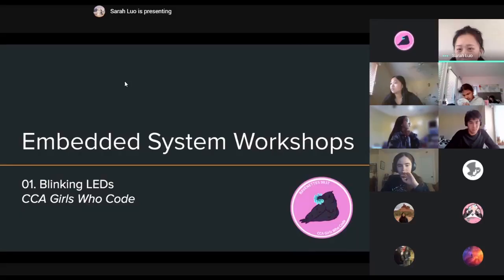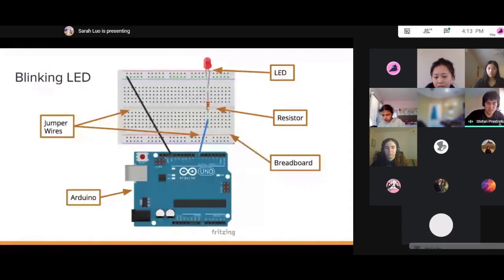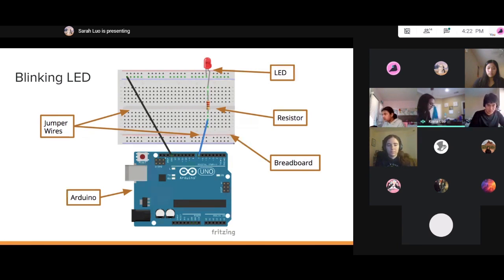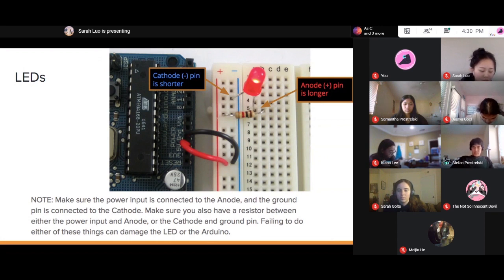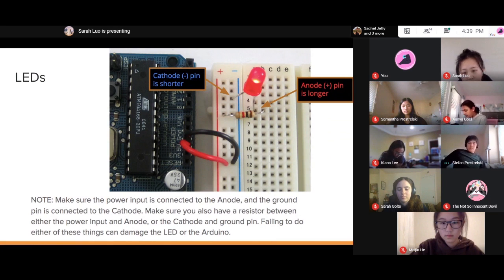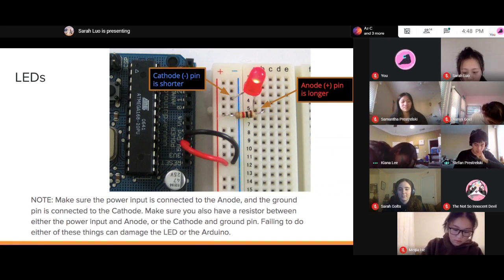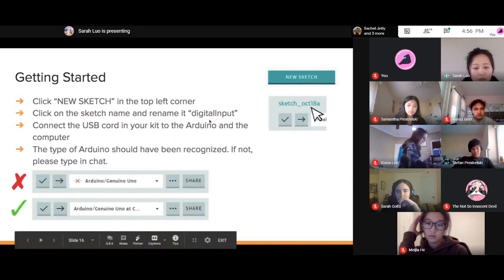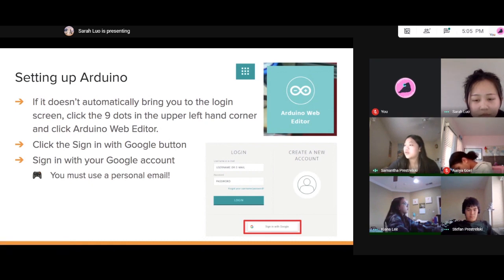Embedded Systems #1: Blinking LEDs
Curriculum Director: Stefan Prestrelski
Teaching Assistant: Sarah Luo
Girls in STEM Program Director: Samantha Prestrelski

Embedded Systems Workshops
Workshop #1: Blinking LEDs

Recorded 02/26/2021.